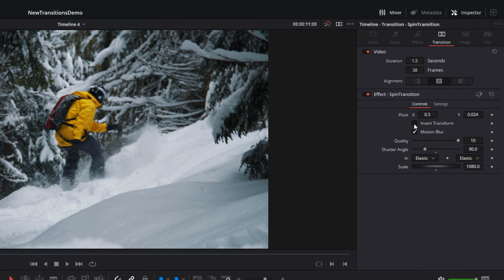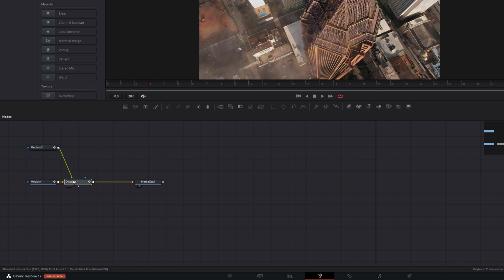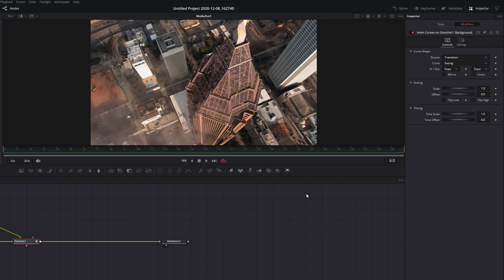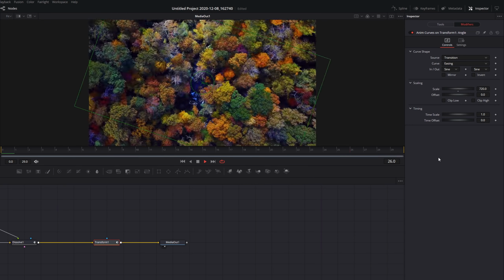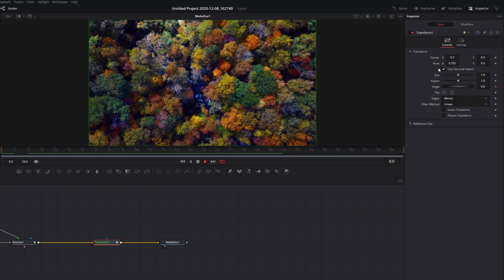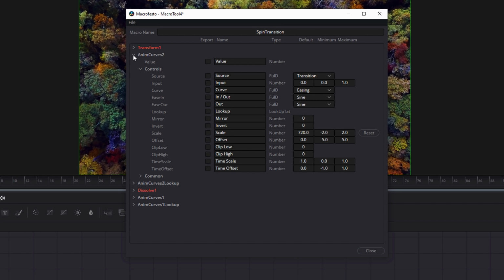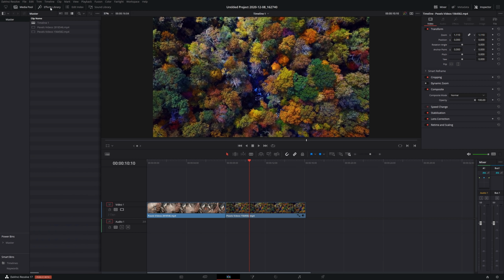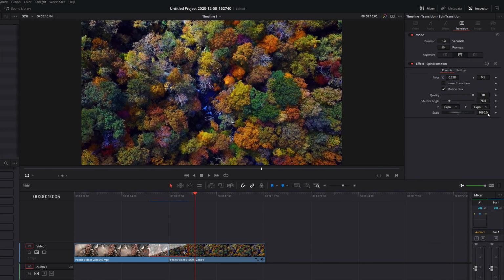ULTIMATE CUSTOMIZABLE SMOOTH SPIN TRANSITION - Easy Tutorial - Davinci Resolve 17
Want the ultimate spin transition for Davinci Resolve 17? One that's available in any project, works on any resolution AND frame rate PLUS can be customised directly from the Edit tab?! Then this is the tutorial for you!

Okay cheesy intro over, this is a dope transition and instead of having a bunch of different transitions, you can just have one to do everything. How cool is that?!

I hope you enjoy the Davinci Resolve 17 tutorial where I walk you through how to create this great Spin Transitions in Davinci Resolve Free or Davinci Resolve Studio.

MrAlexTech signing out.